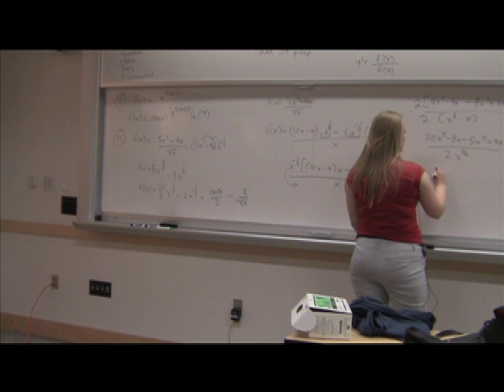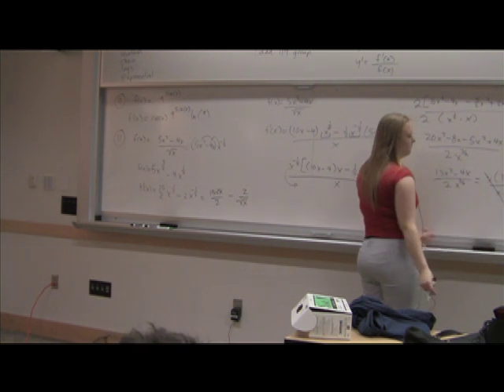BYU Math 119 Test 1 Part 8/10